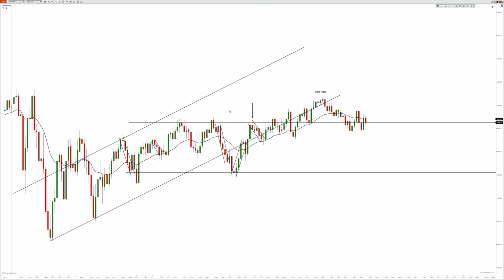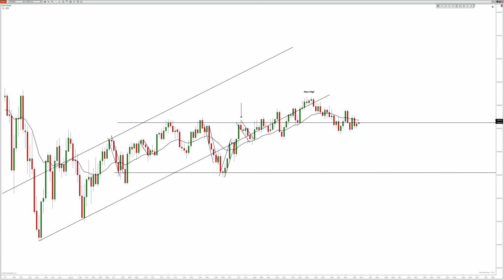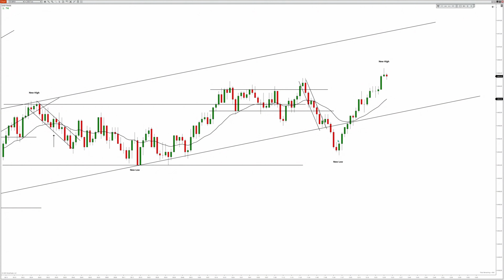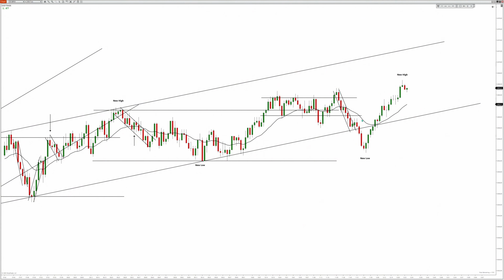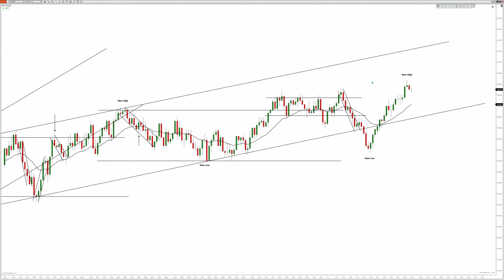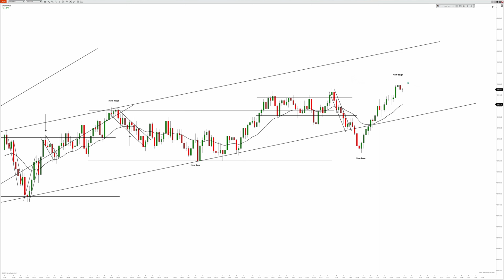😬 S&P 500 E-Mini Long Trade Faked Me Out (Aug 26)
📄 Description:
August 26: Today I went long on the S&P 500 E-mini 📈 after spotting what looked like a continuation setup. The market had been showing strength, but then it printed a bar that completely countered my expectation ❌.

Instead of forcing it, I stuck to my rules and closed the trade at break even ⚖️.

👉 Key takeaways from today:

Protecting capital is just as important as making profits 💎

Not every setup will follow through — the market tells the truth 📊

Discipline keeps you in the game ✅

Break even is a win compared to a loss 🛡️

💬 Have you ever had a trade look perfect, then flip on you instantly? Comment your story below ⬇️